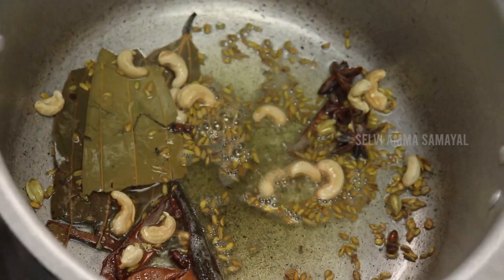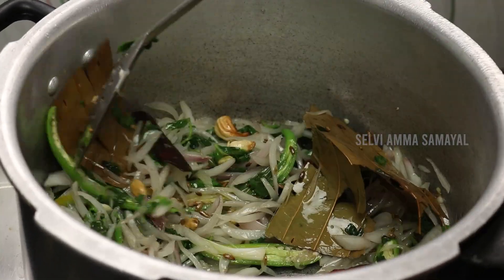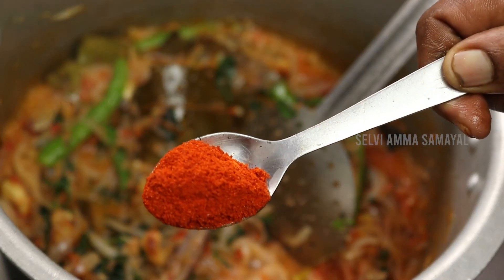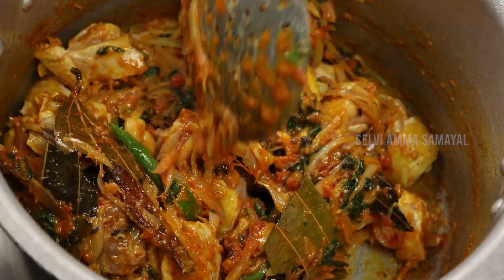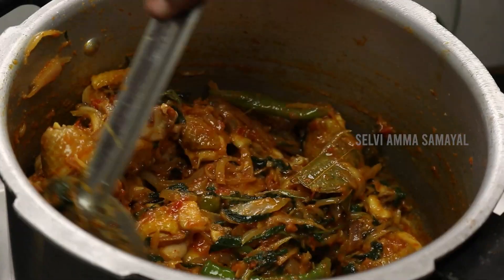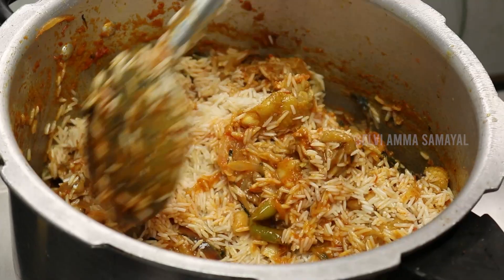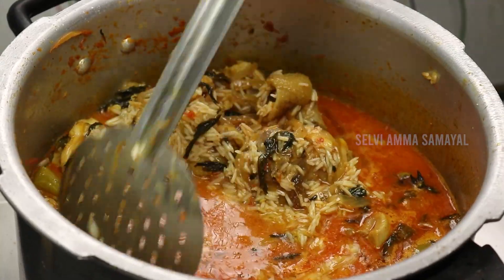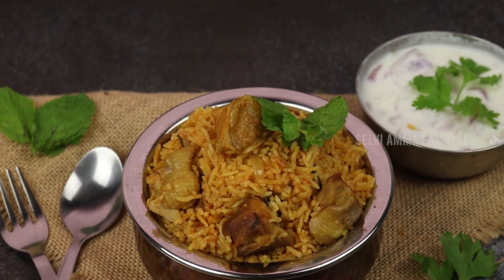எளிமையாக சுவையான நாட்டு கோழி பிரியாணி / சிக்கன் பிரியாணி செய்வது எப்படி | CHICKEN BIRIYANI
10 kg chicken dum biryani recipe
chicken biryani recipe in hindi
hyderabadi chicken biryani recipe

dum chicken biryani
tikka chicken biryani